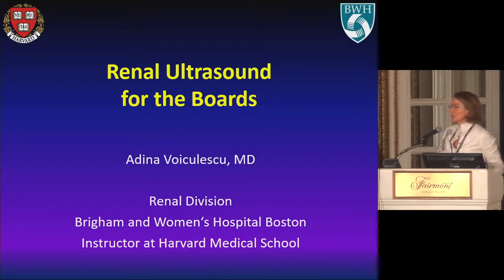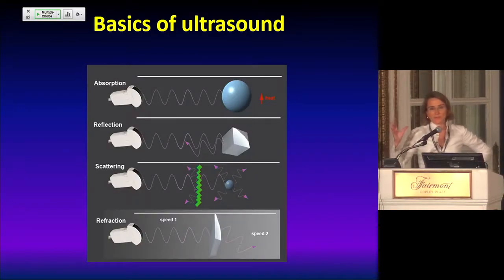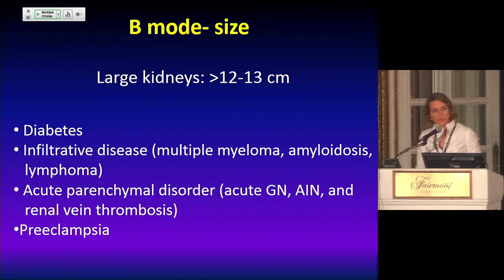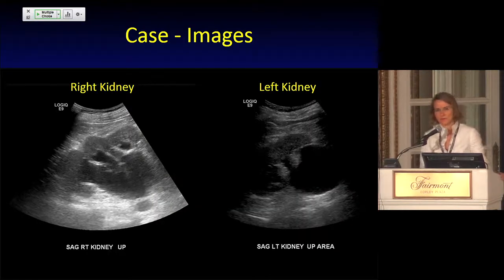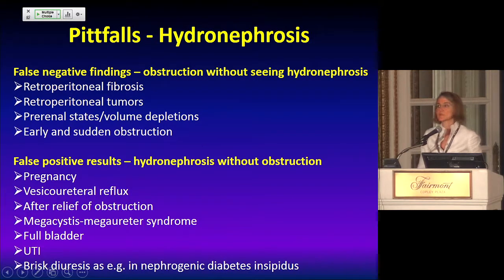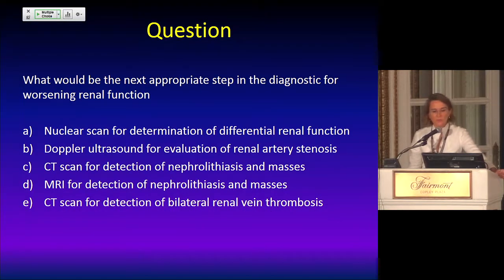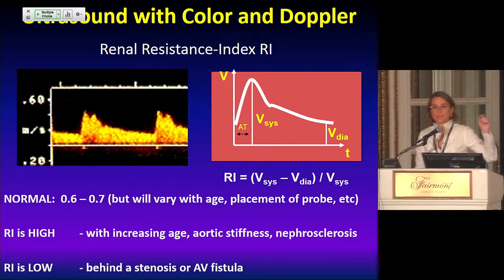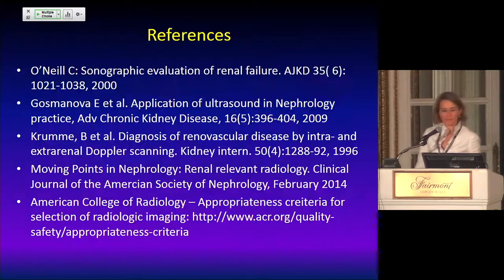Brigham Renal Board Review, Renal US